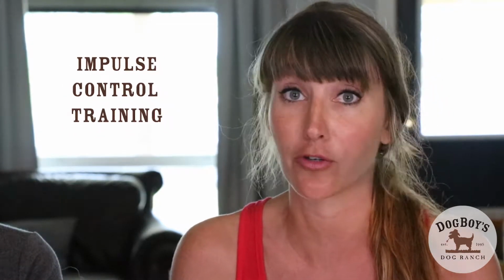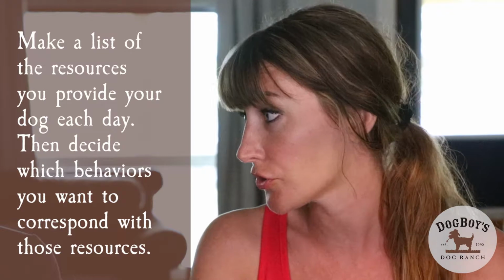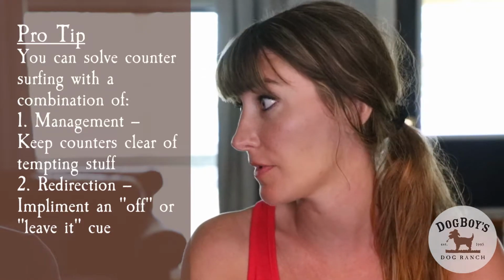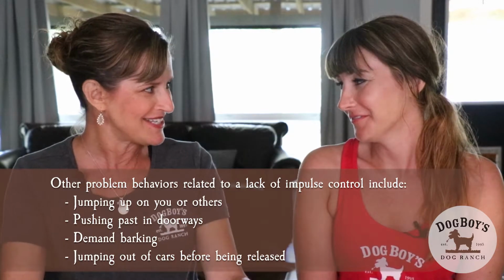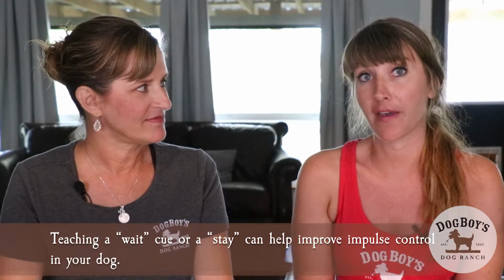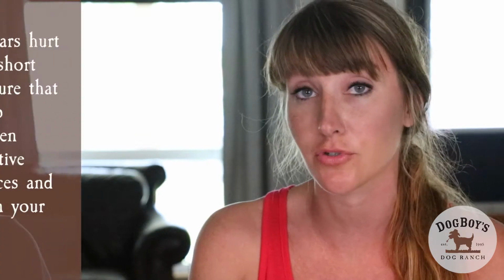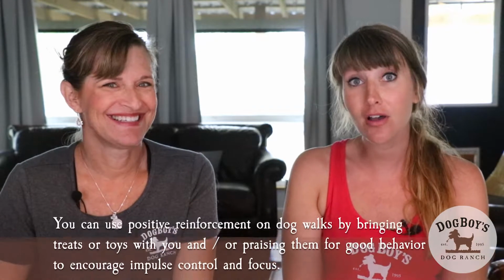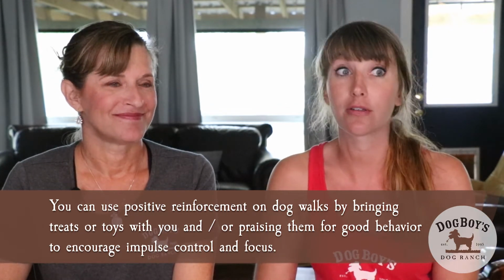Common Dog Behavior Problems — Issues related to a lack of impulse control | Dog Training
If your dog is counter surfing, jumping up on you or others, pushing past in a doorway, demand barking, and jumping out of a car before being released—watch this video!

These are all common dog behavior problems that are related to lack of impulse control in your pup. Aversive tools and methods like prong collars DO NOT work. Training and redirection to build patience and impulse control for your dog DO work.

Transcript:

- Okay, so I'm here with Jen and today we're gonna be talking about some common problems with dogs and how to fix them. So, I know one problem at my house that I've had for a very long time is counter surfing. So what would you recommend for dogs like mine that do that?

- Sure, so counter surfing is definitely a common problem behavior and so there are a lot of common problem behaviors that are related to lack of impulse control. So what I would recommend is starting to do some impulse control training where you're building patience and impulse control for your dog. So one way to do that is through the every day work to earn program. So that's a program where you're asking a dog to perform a calm, polite behavior before you give him access to a resource. So making a list of the resources that you provide for your dog throughout the day. So that could be access to outside, access to a food or a water bowl, being able to jump up on to the couch or into your bed and just thinking about what behaviors you'd like to become a habit before they're allowed to do that thing or get that resource. So for counter surfing, I think that would probably, the solution for that would be a combination of management, where you're not leaving things up on your counter that your dog wants to grab, but then also redirection, where you're teaching and off cue or leave it. And so that requires some impulse control.

- So what are some other common behavior problems that are related to that?

- So other problem behaviors that are related to lack of impulse control are things like jumping up on you, pushing past through a doorway, jumping out of a car before being released out of the car.

- Ooh, I have big problems there.

-Yeah

- When we get to the vet, I'm usually handling two dogs at once and one's tiny and one's big and they're on a leash that's attached and the big dog always wants to jump out of the car before I'm ready and so.

- And so, that's totally a lack of impulse control. So, teaching a wait cue or a stay could really help with that.

- That's great. So one of the biggest problems that we see clients struggle with is pulling on leash and I think part of the reason that's such a big deal to us is because most people revert to prong collars and choke chains to control the behavior, but I know there are better solutions, so how would you help there?

- Right, so what you're talking about is using aversive tools or methods to suppress the behavior, but you're not actually changing the behavior

- Exactly.

- and you're not addressing any of the underlying causes of the behavior. So you may get the behavior that you're looking for in the moment, but you take that prong collar off, you know the dog's still gonna be pulling and you're adding all these sort of negative emotional associations to the experience of being on a walk. If they're being stabbed in the neck by a prong collar, they're forming a lot of negative emotional associations with their environment, with the other person on the leash, and the other person on the other end of the leash, other dogs in the environment. So to address the underlying cause of pulling on leash, that would be just that your dog wants to go sniff things and do things and so to keep them at your side in a nice loose leash walking position that takes a lot of practice and reinforcement, positive reinforcement makes a behavior more likely to occur again. So doing the working walk, where you're bringing treats along, where you're praising your dog, or you have a toy and you're keeping them interested in being at your side, that will also teach them impulse control and focus so to stay with you on leash instead of out, being out in the environment looking for things to get into.

- Great advice.